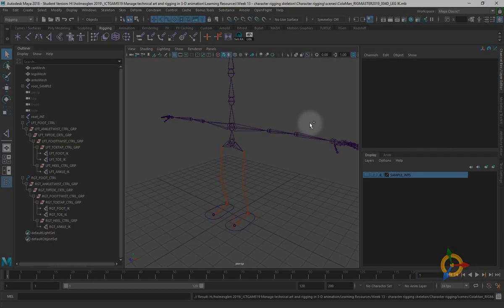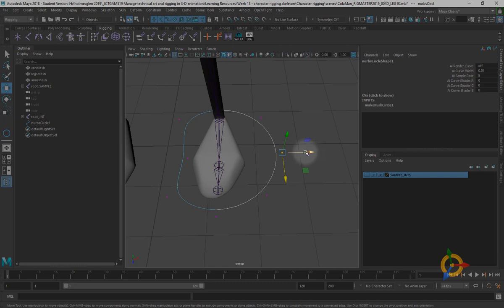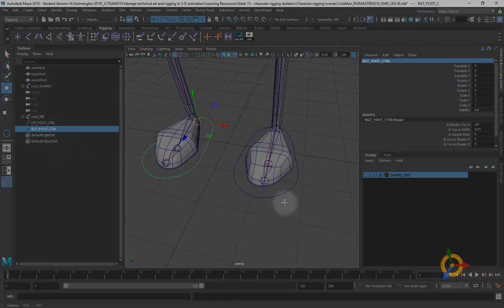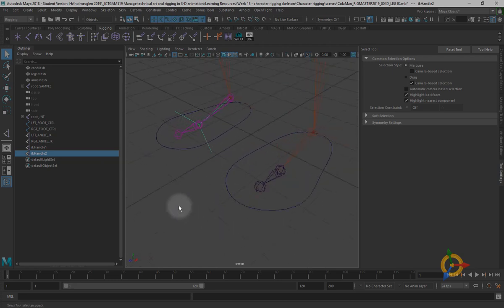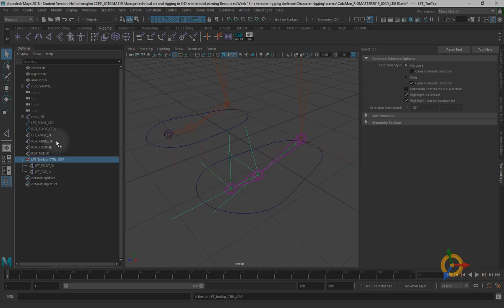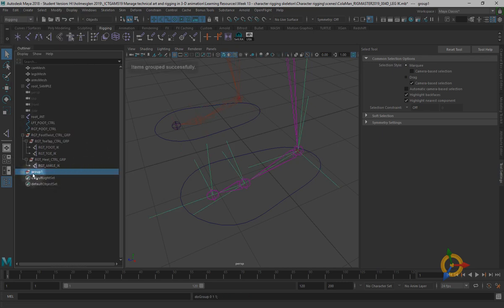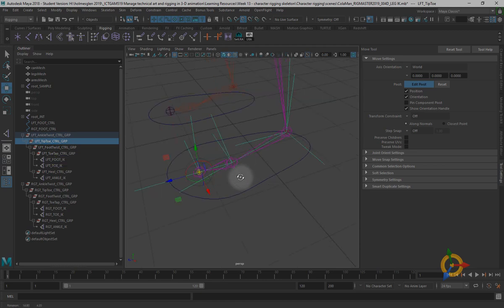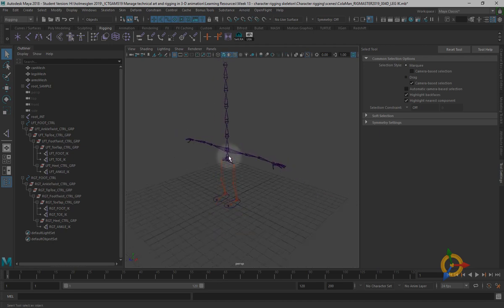Maya 2018 Rig Pt005 Leg IK